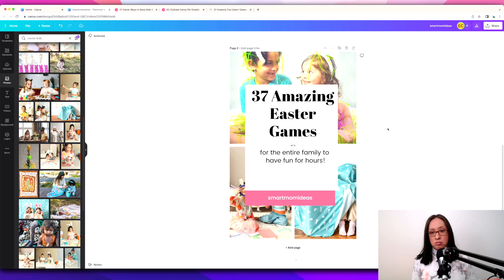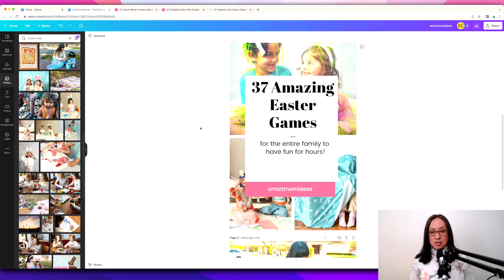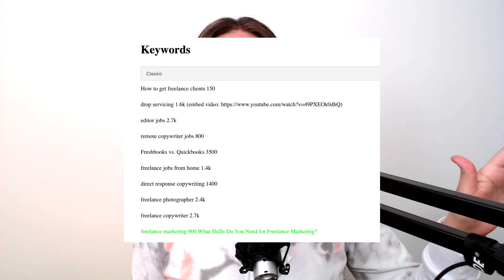5 Minute Blogging Schedule for Quick Growth | grow your blog traffic and income one step at at time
Don't have time to blog? Learn the 5-minute blogging schedule which will show you the quick blogging tasks to grow your blog income and blog traffic. These are five minute blogging tasks you can do each day as a stay at home mom or working mom with a mom blog or blog or website. Even if you don't have an email list or digital product to sell, you can use this blogging schedule and blog plan.